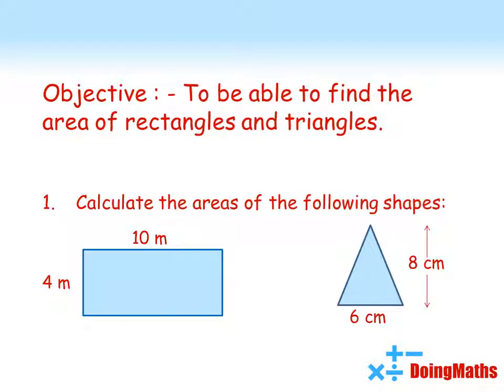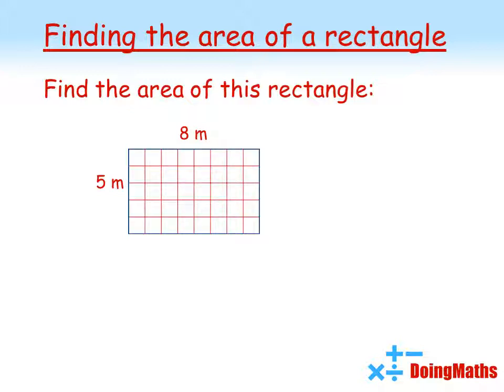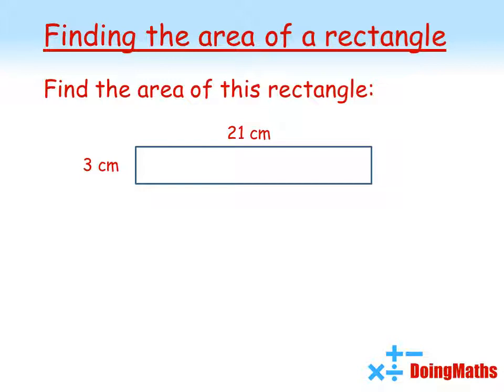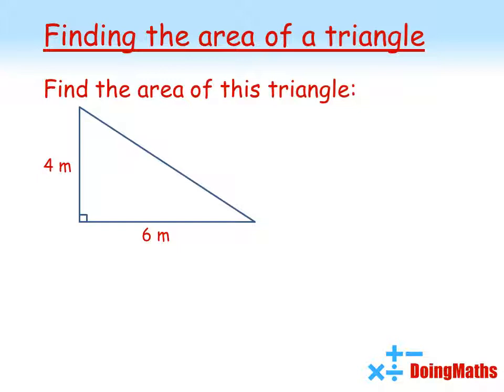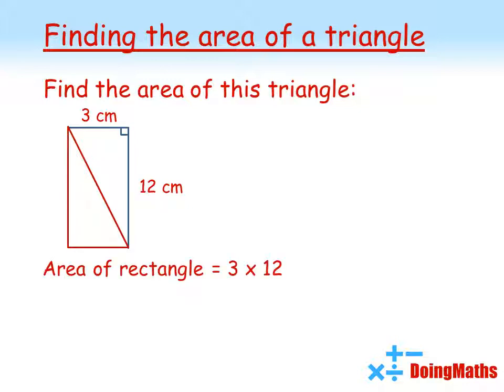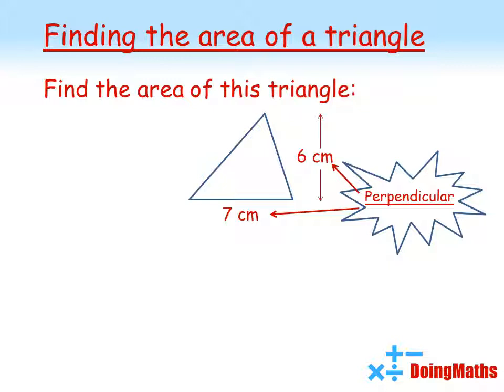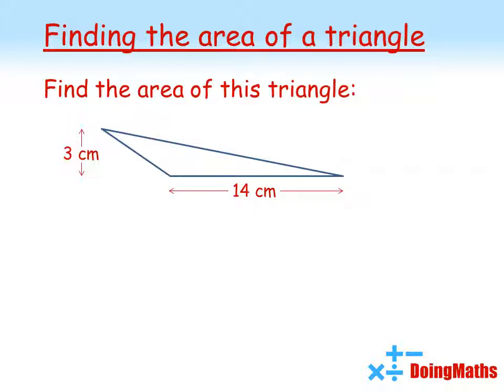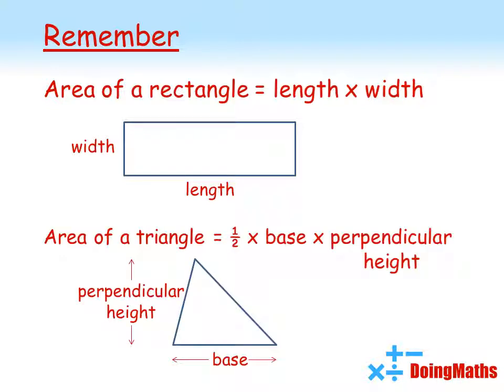How to Find the Area of Rectangles and Triangles - A Quick Maths Lesson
Discover how to calculate the area of rectangles and triangles in this quick GCSE maths lesson video. See how rectangle and triangle areas are linked and how we can use this to find areas quickly and easily.